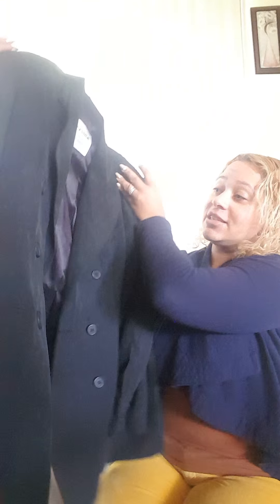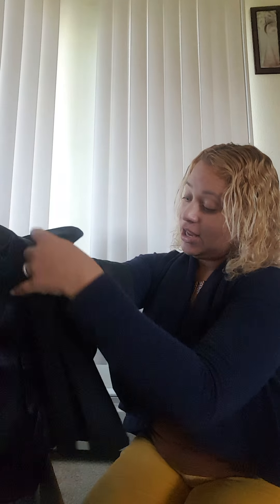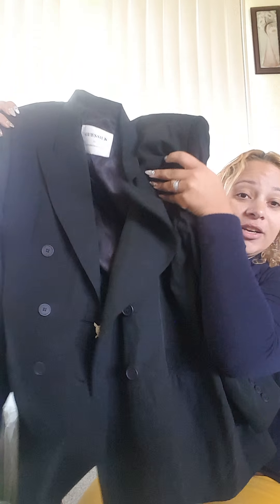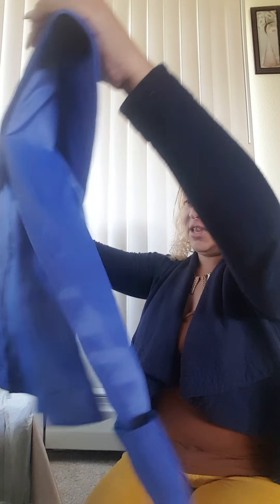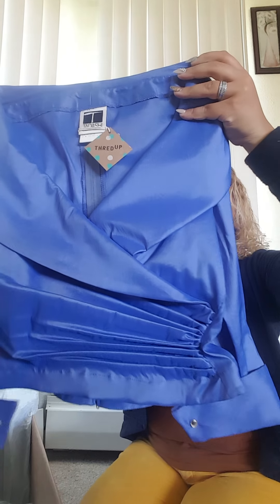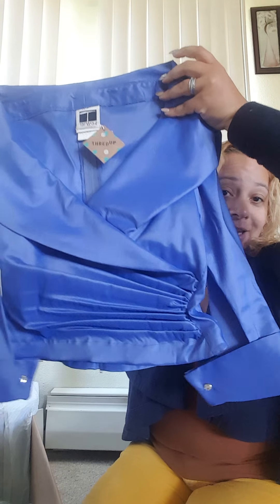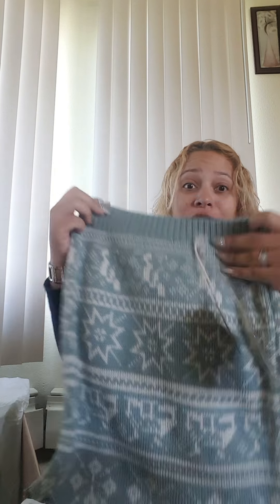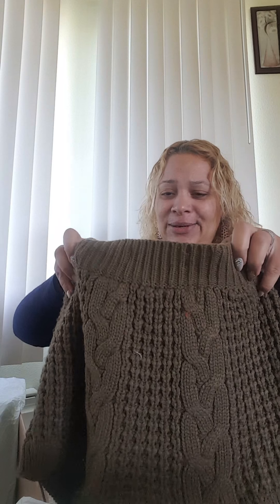First Purchase from ThredUp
Really pleased with my first purchase to Alaska.